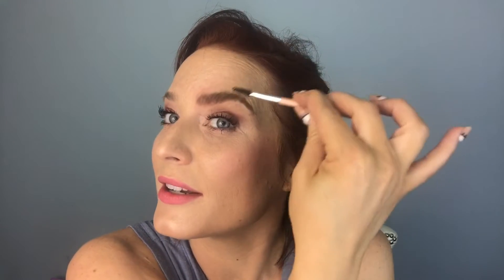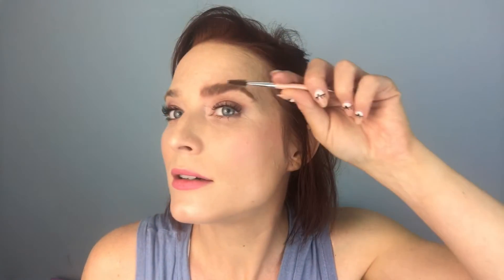How to Groom Your Brows Like a Pro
The only tips you need to groom your brows between appointments and have them look naturally full and youthful. Plus, how to fill them in daily.  for all the product info and additional tips.